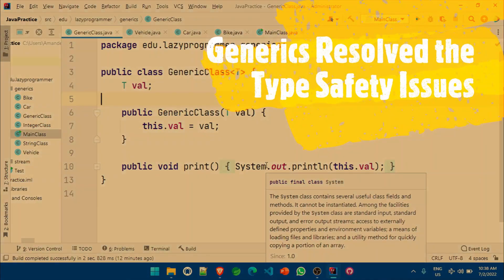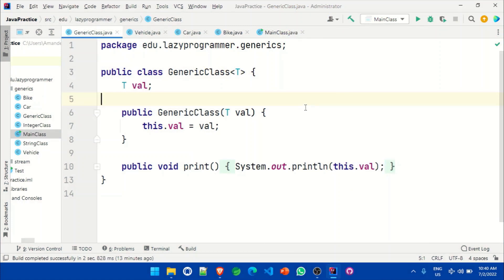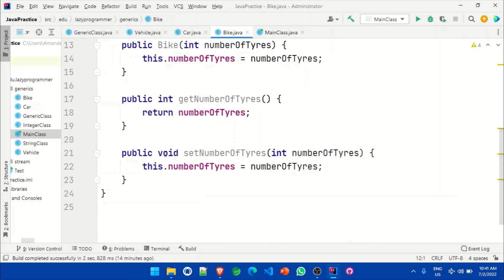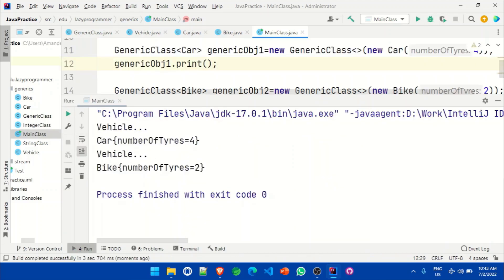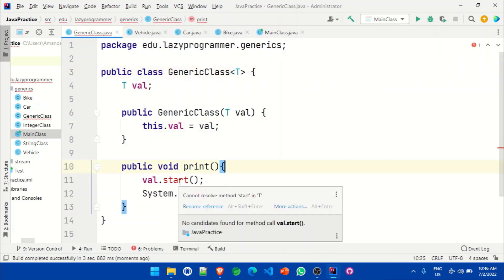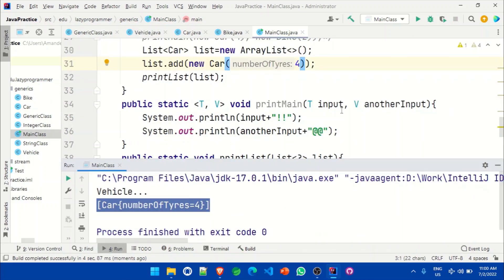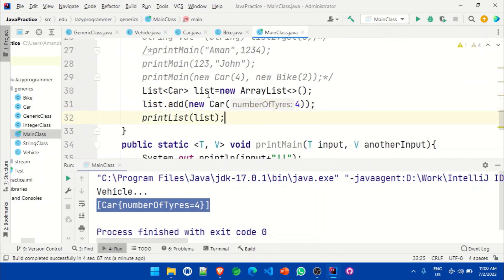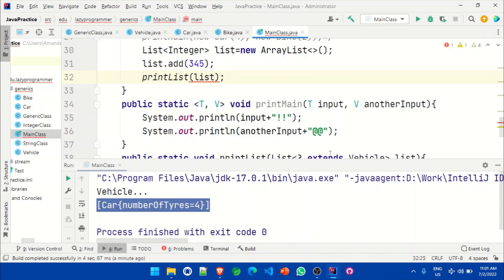Generics In Java - Part-2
Hello Everyone,

In this second video we'll see what are some advanced features of generics,  what are bounded generics and the wildcards which can be used in generics

Questions:
0:00 Introduction
0:32 Type Safety Issues and How generics help in resolving the same?
0:56 Creating a Class with specialized types and Bounded Generics
3:56 Using Interfaces in Generic Class
5:58 Generics Methods
7:39 Multiple Different Generic Types in Generic Methods with Examples
9:00 Wildcard in Generics (Unknown Type)